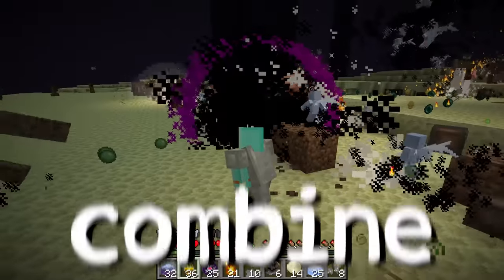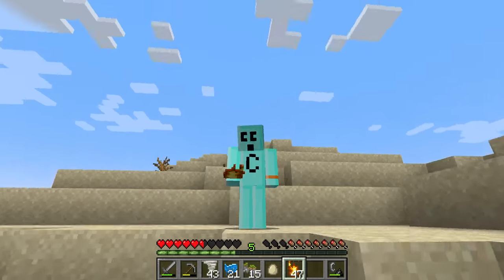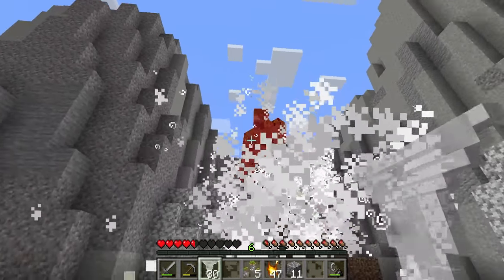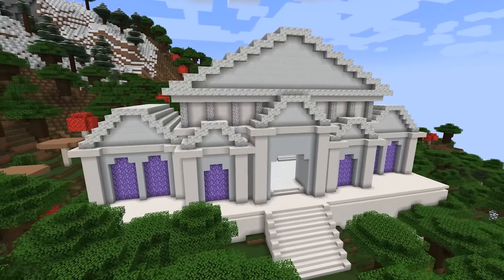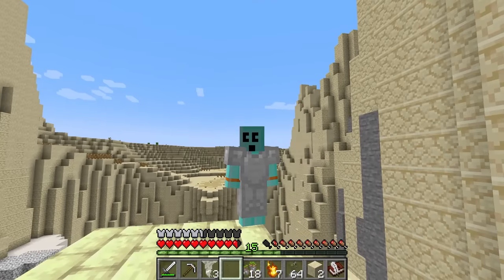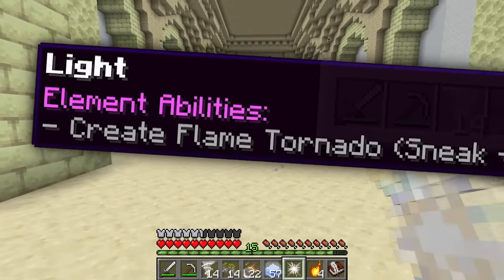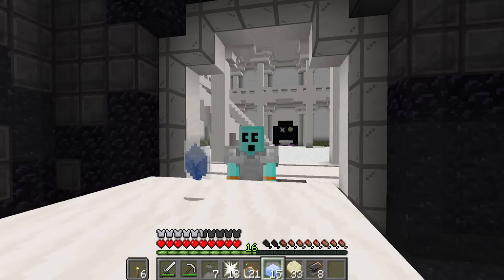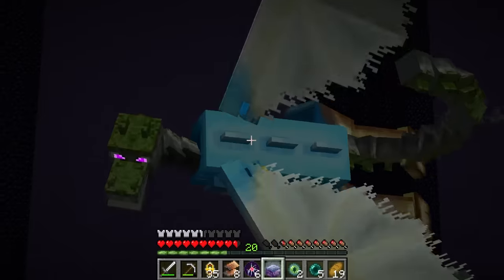Minecraft but I can Combine Elements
Playing Minecraft while I can Combine Elements brings a whole new challenge to the game! ✅ NEW Craftee Comic Book!

Backrooms Infinite Game out now!

Welcome to Craftee where we take on different challenges and play Minecraft but strange things always happen. Today we're playing Minecraft but I can Combine Elements! Let us know which part was your favorites and remember to drop your ideas in the comments for future videos that we can make!